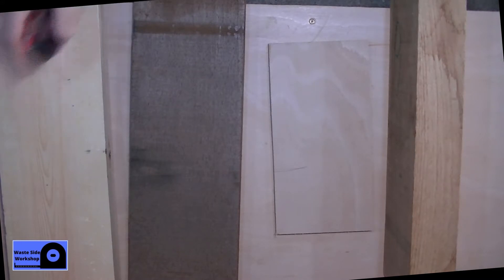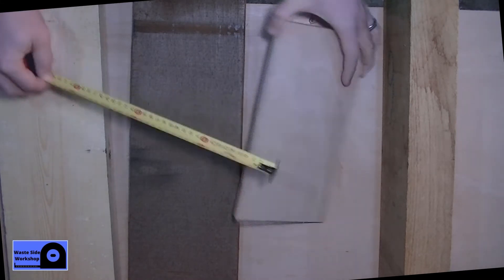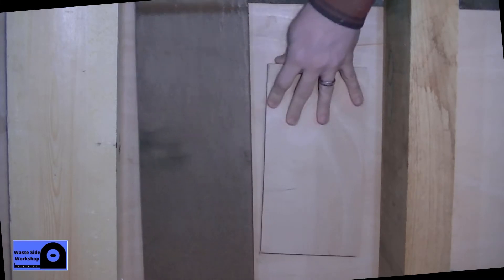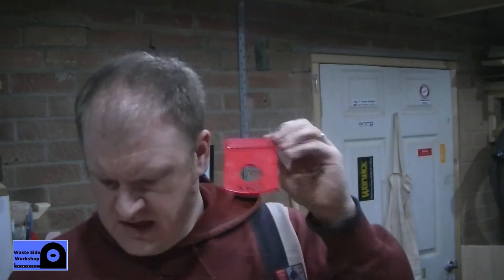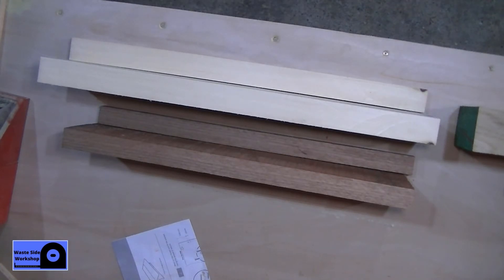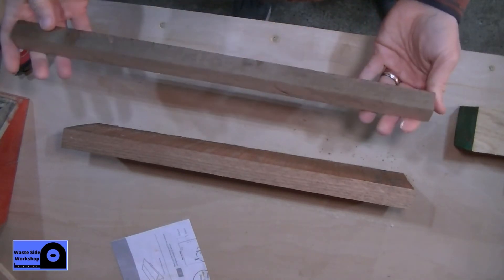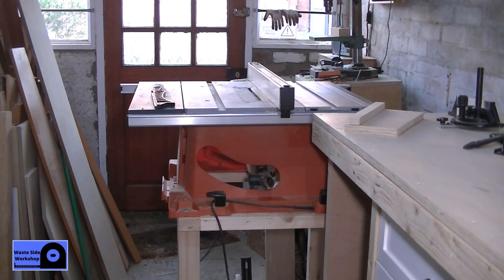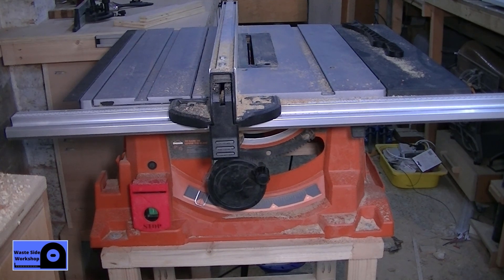Evolution R255 pts Table Saw Cutting Tests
This is a brief video of me testing my new Table saw, the Evolution R255 pts.
In the video I cut ply, softwood and hardwoods and compare the cuts.
Please note this is not a comprehensive review of the saw. I've only had it for a few months and not really put it through its paces yet so it wouldn't be right to do a full review it just yet.

Thanks to the Stuparkercreations for the NVR switch cover and to Hand-i-craft Channel for suggesting it.
PLEASE NOTE: This is not an ad or a gift.  I bought this with my own hard earned money.